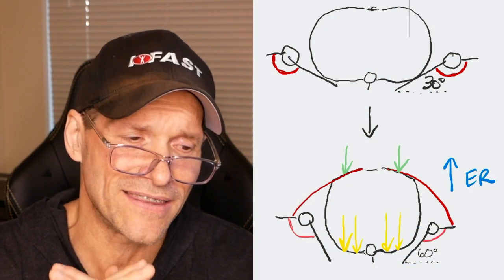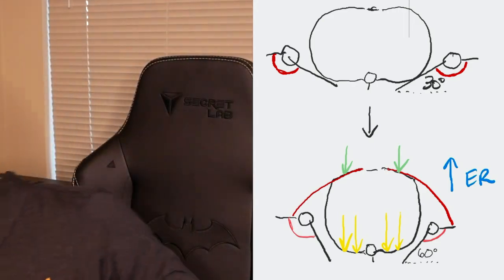Q & A for The 16% - Internal Impingement - Explanation and Solutions - BillHartmanPT.com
If you watched the 3 Impingements video all the way through (you and 6 other people), you saw me mention a 4th type of impingement.

Grab your @neurocoffee and watch the explanation of that 4th impingement and some possible solutions.

From Jimmy:
I watched your latest video on shoulder impingement and was wondering if you could go into more detail about posterior/internal impingement, how would this presentation usually occur (following the standard compensation patterns for each archetype)?